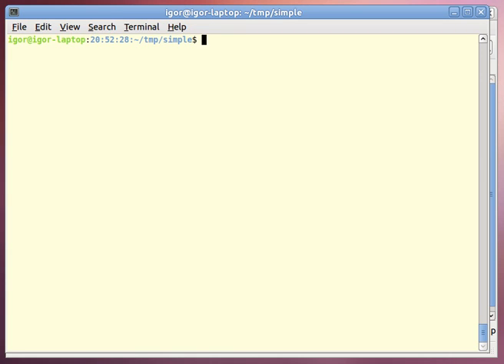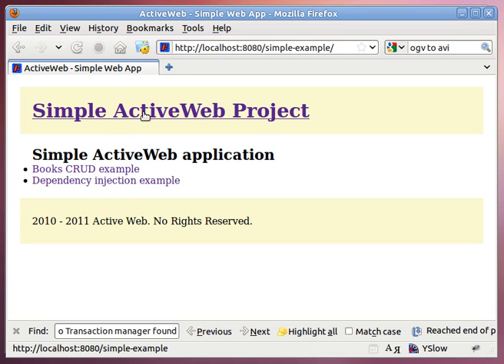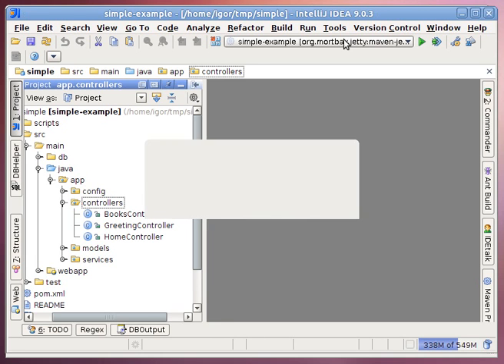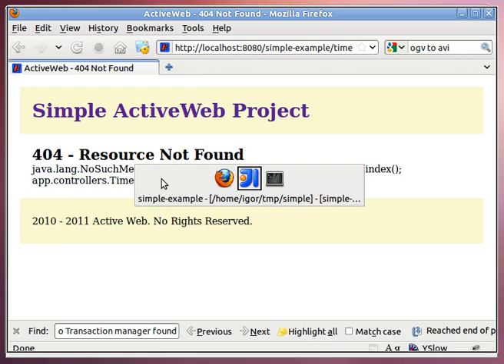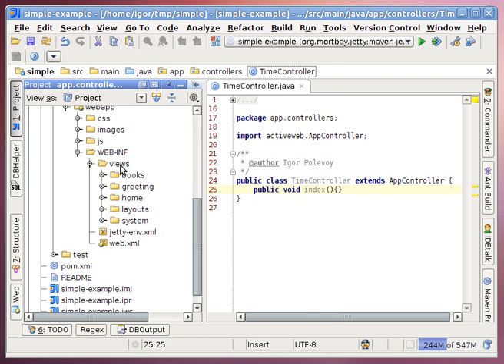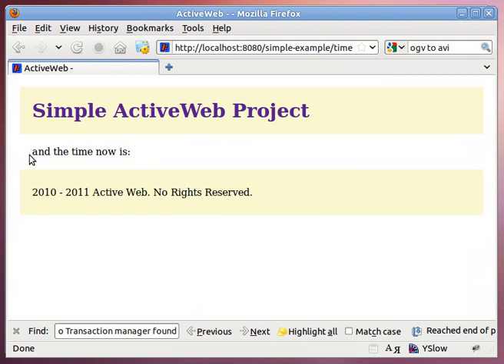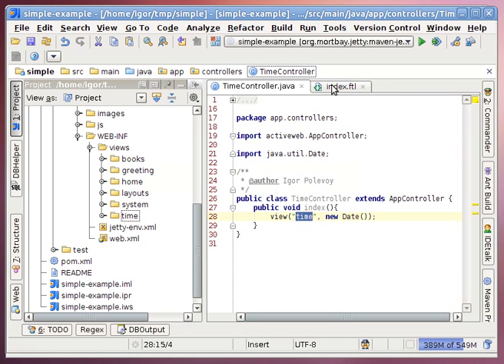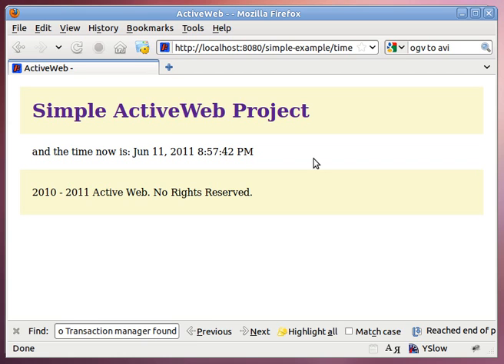ActiveWeb ad hoc programming without container restart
This video shows how ActiveWeb allows adding new Java classes and code changes without container restart.